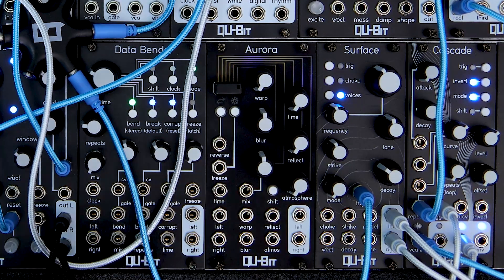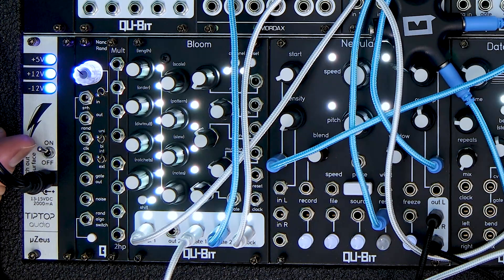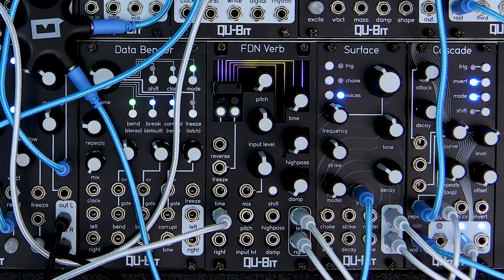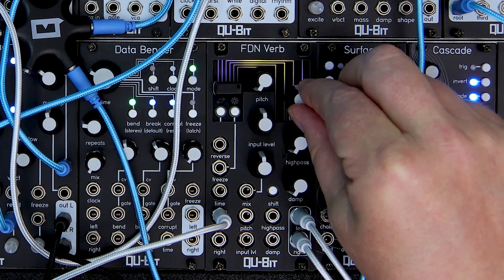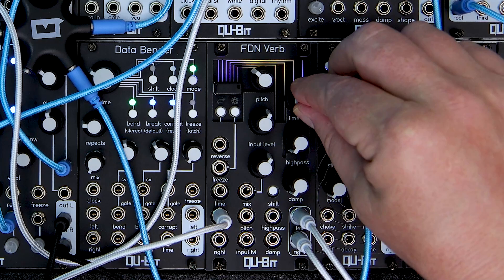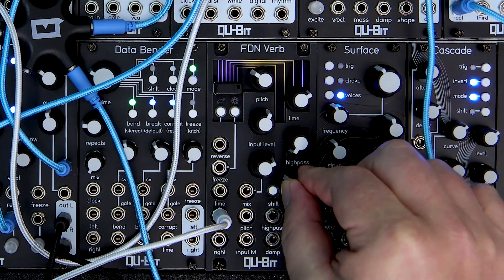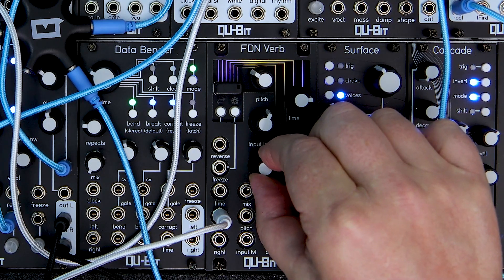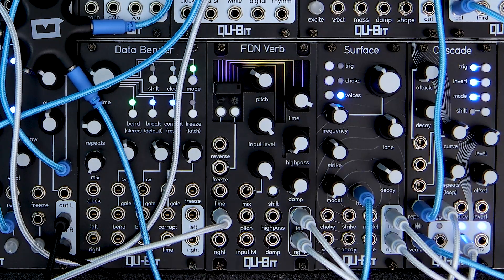FDN Verb - An official alt. Firmware for Aurora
Alternate firmware downloads for eurorack modules that are already amazing. Does it get any better?
At Qu-Bit, we'll keep innovating to take our instruments to the next level. As promised, here's the first official alternate firmware for Aurora, FDN Verb. Did we mention it's free?

0:00 Intro
0:29 Firmware install
1:30 Starting knob position
1:55 Time
2:26 Pitch
2:55 Filters - Highpass / Damp
3:40 Mix / Input level
4:41 Reverse / Freeze buttons
5:01 Shift functions

And as you hopefully already know--the process of updating to FDN Verb couldn't be easier. Simply download the file from the link above, put it on your USB drive that came with Aurora, and power cycle the module. Make sure to check out the manual for FDN Verb in addition to watching this video.

FDN Verb is a Feedback Delay Network reverb algorithm for the Aurora platform. Think of it as your bread and butter end of chain reverb, with a few tricks up its sleeve. Alongside incredibly present room reverbs, and wide lush halls, FDN Verb gives you control over highpass and lowpass filtering of the reverb, pitch modulation, and a separate input level knob from Mix, all for dialing in the perfect reverb to complement your sound.